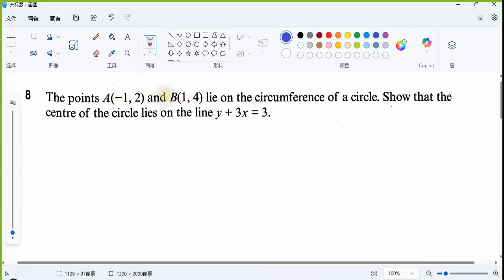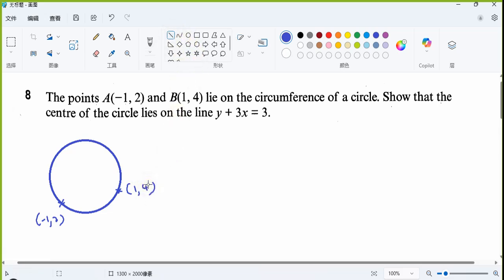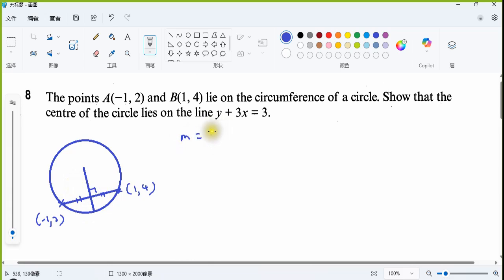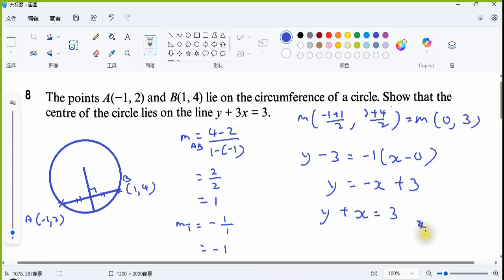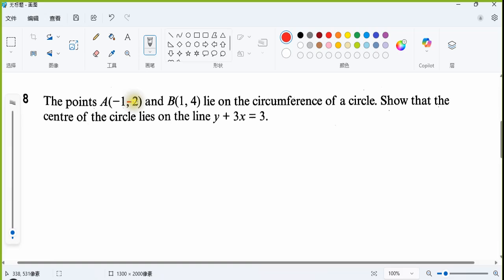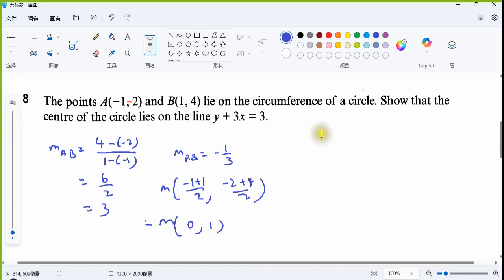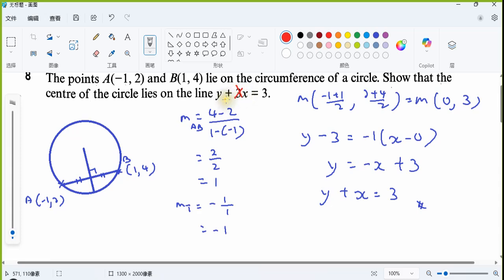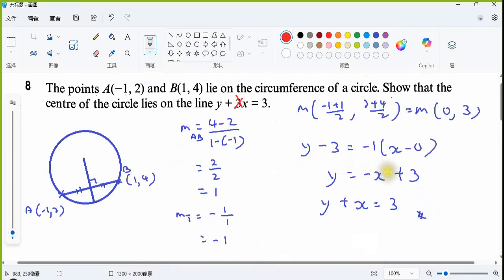7 1 The Equation of a circle Q 8 M2